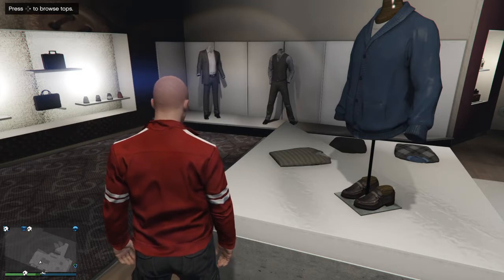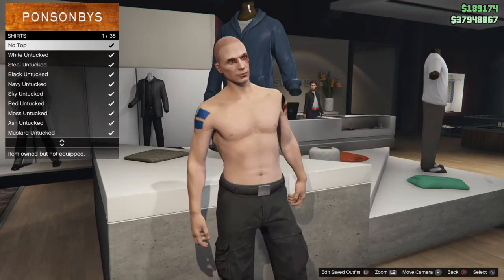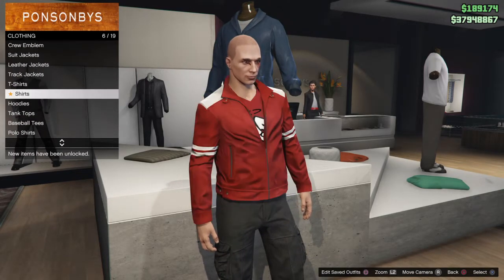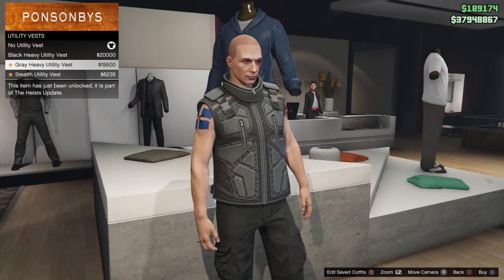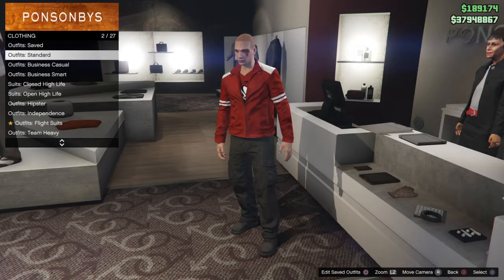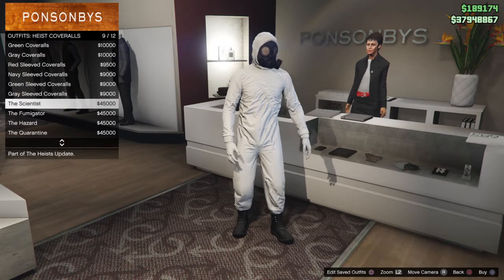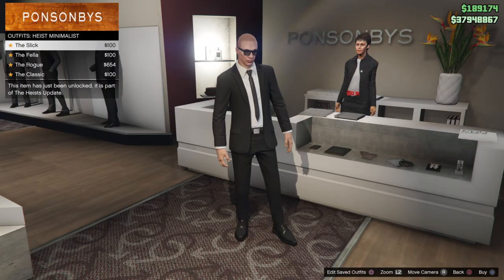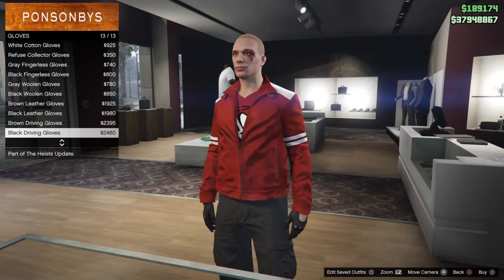GTA V - ALL NEW HEISTS CLOTHES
Hey guys!
In this video i show you all the new HEISTS CLOTHES in GTA ONLINE!